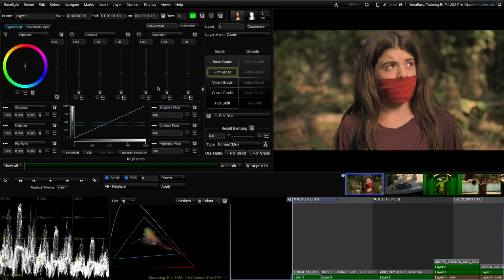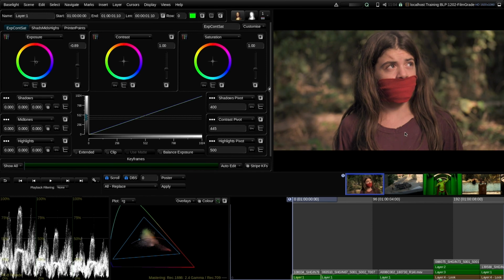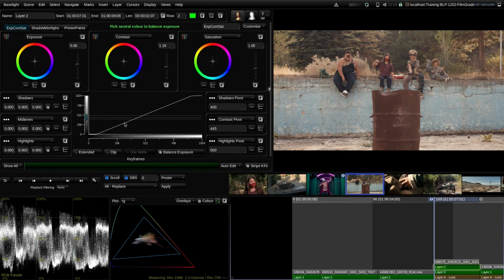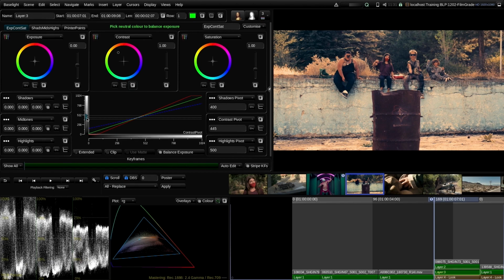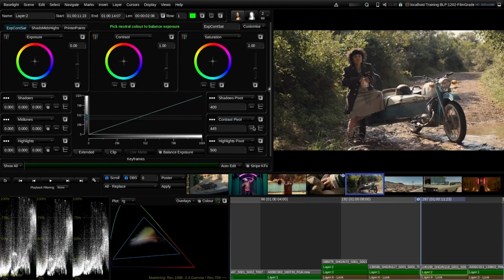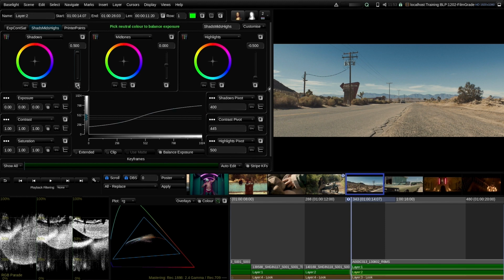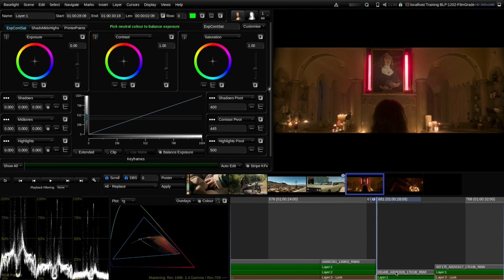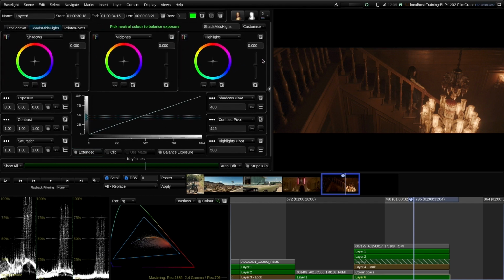1202 - FilmGrade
Explore the capabilities of this legendary grading operator in Baselight. FilmGrade originates from the digital intermediate times and has certain strengths in both the shot-by-shot matching and look building.